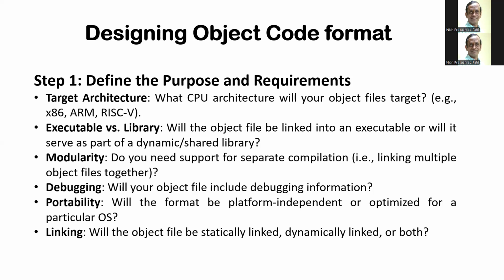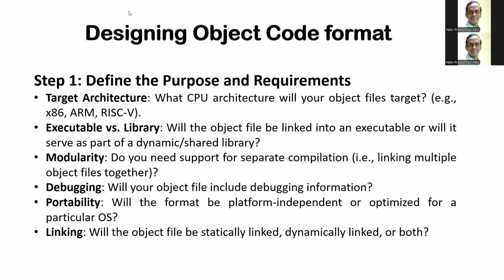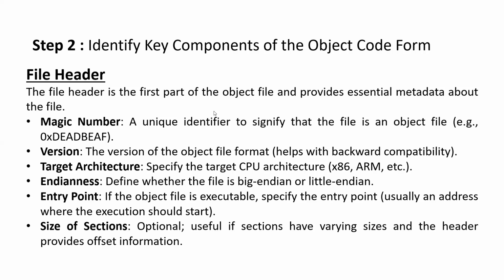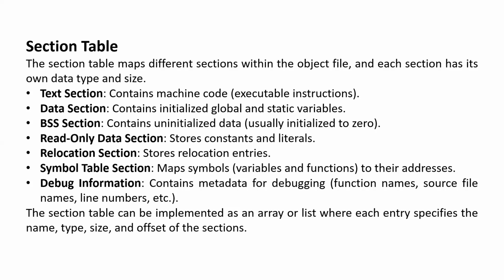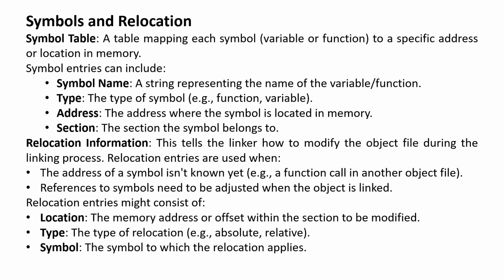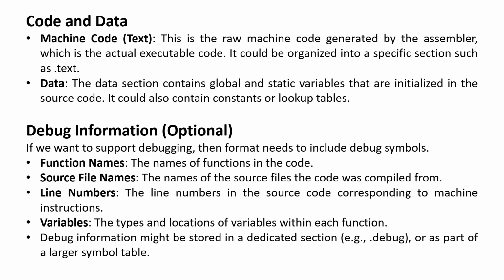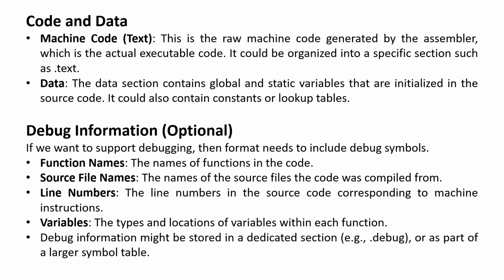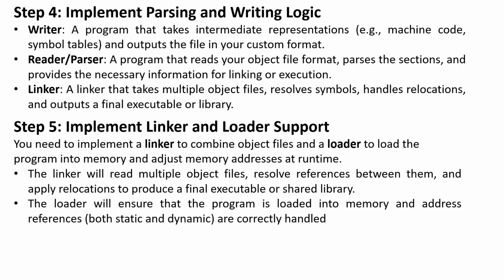Designing Object Code File Format